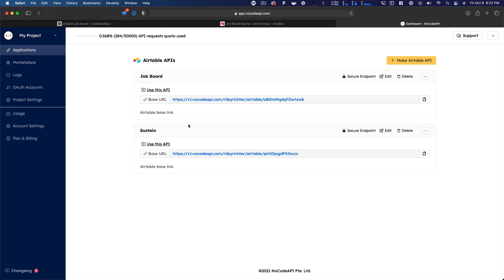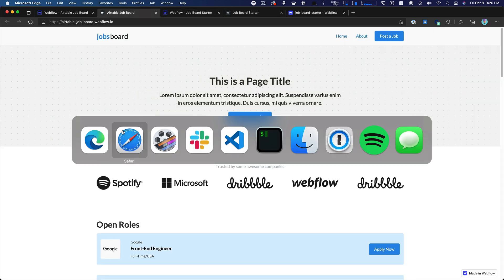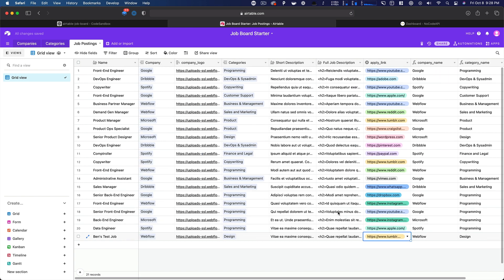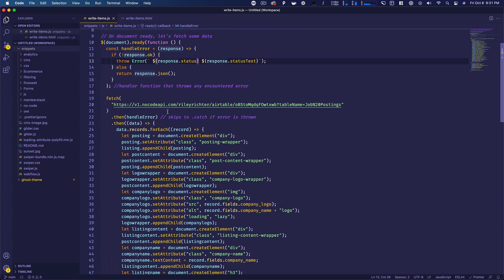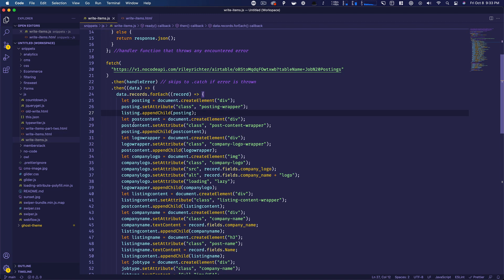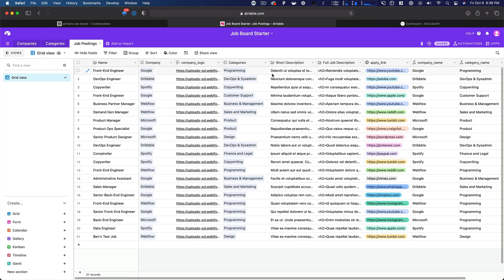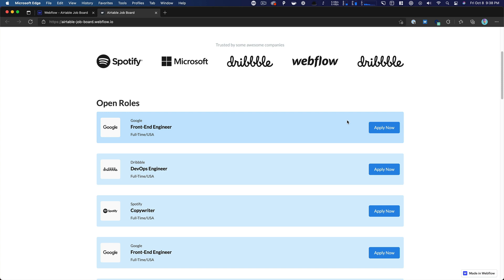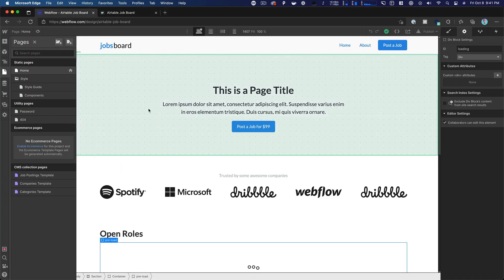Using Airtable to power the data on your Webflow site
In this video, I cover how I took data in Airtable and displayed it on the canvas in my Webflow site.

I used this job board as a starter that I created about a year ago: